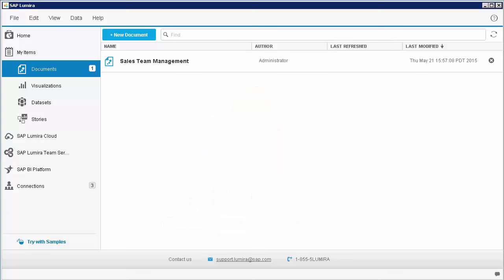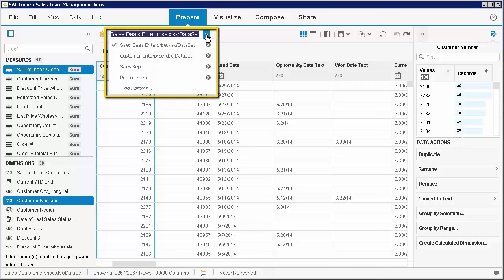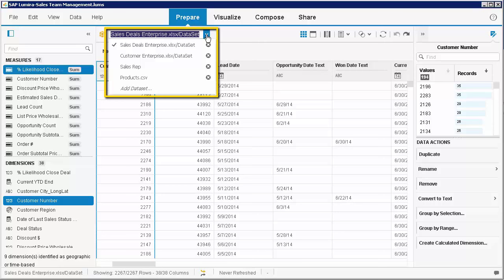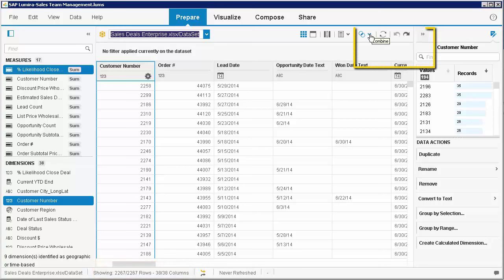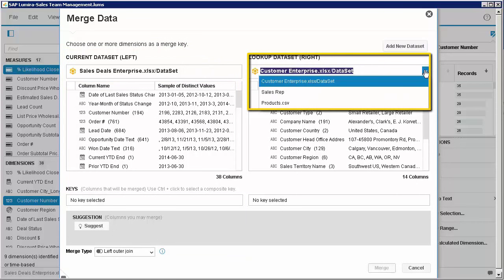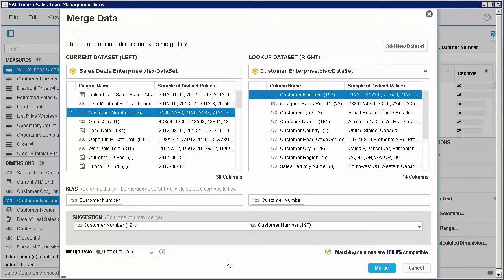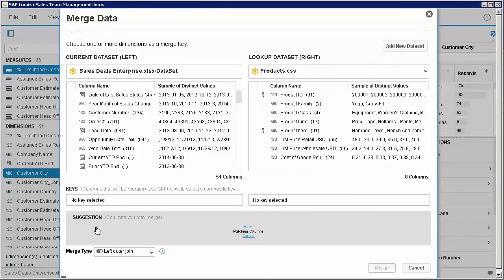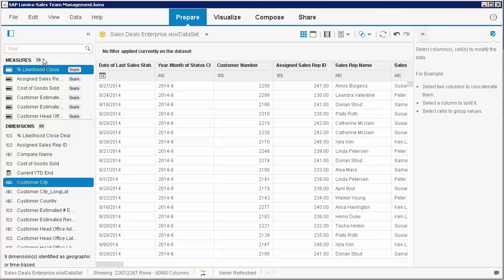Sales Team Management Use Case - Combining Multiple Datasets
For details on accessing the dataset and building the complete SAP Lumira solution refer